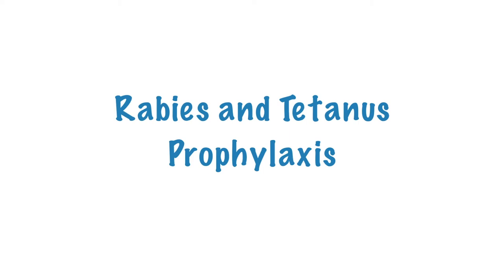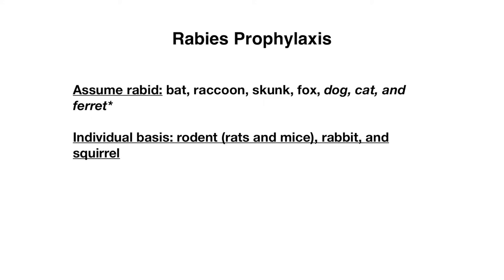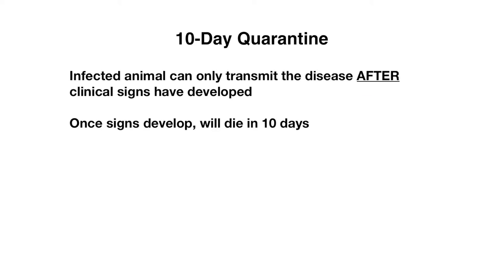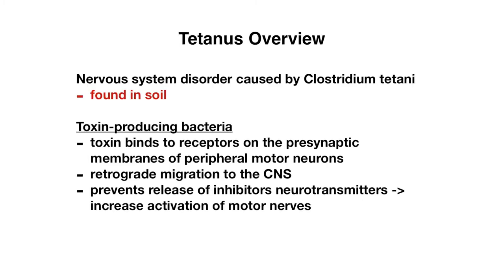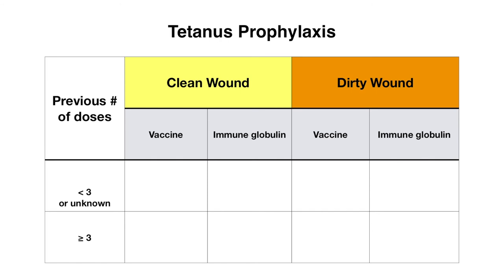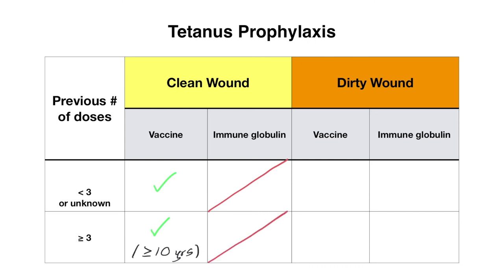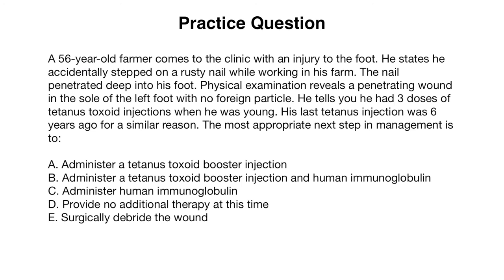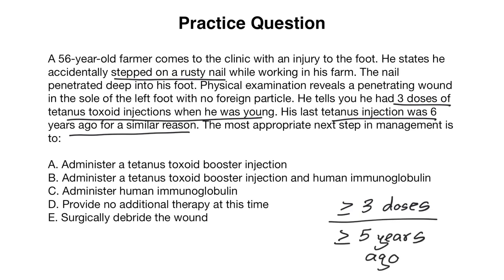Rabies and Tetanus Prophylaxis EXPLAINED | Immune globulin and vaccines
In this video, we'll give an overview of rabies and tetanus. We'll discuss mechanism of action, clinical presentation, and probably the most high-yield topic...prophylaxis. You'll become a pro at knowing when and how to give prophylaxis.

-Video Content-
00:00 Intro
00:10 Rabies overview
01:10 Rabies prophylaxis
02:52 Tetanus overview
04:00 Tetanus prophylaxis
05:37 Tetanus vaccination
06:19 Practice question